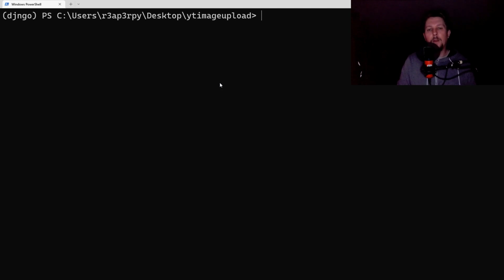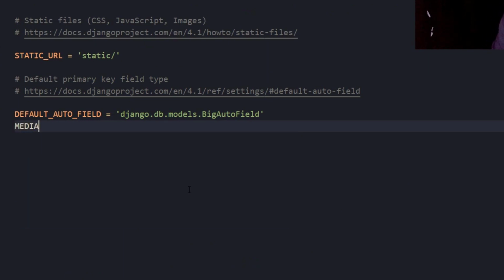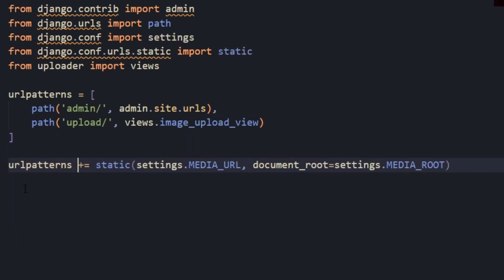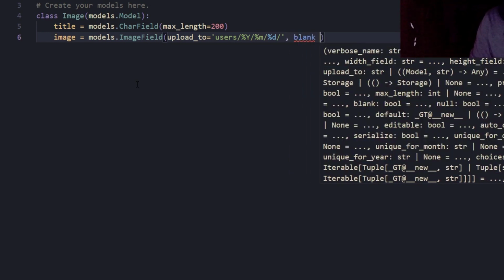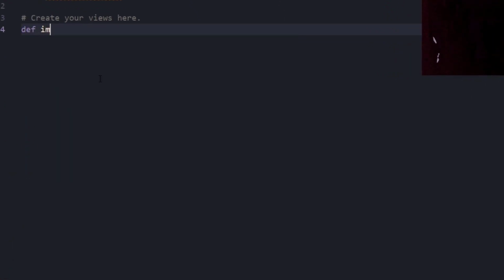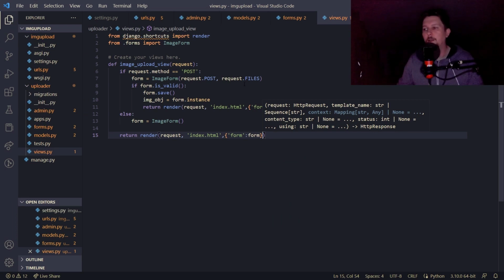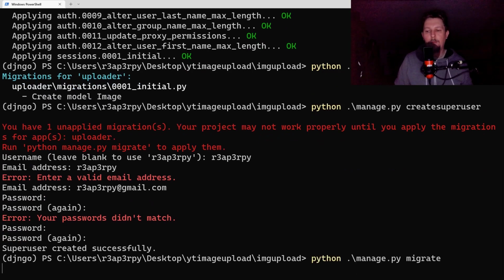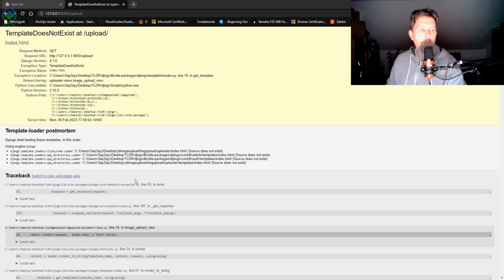Python - Django - Image upload app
Let's create an image upload application with django and python.